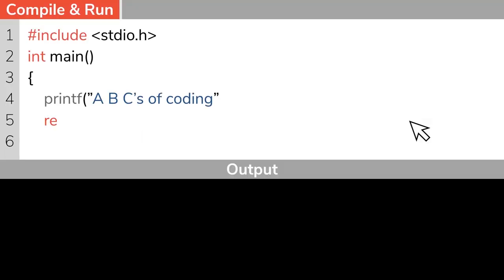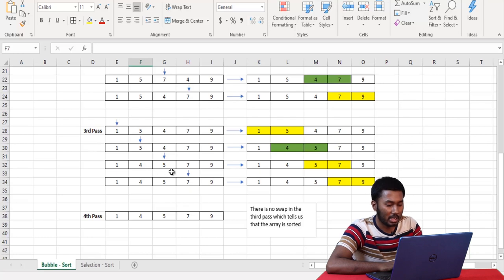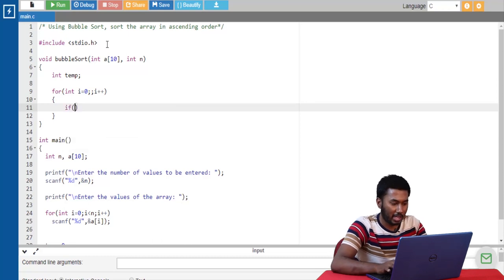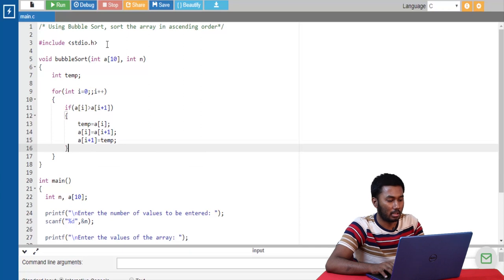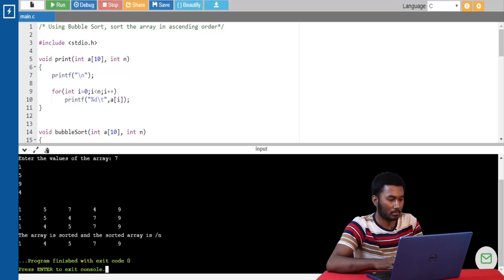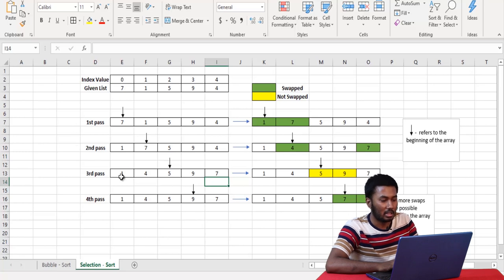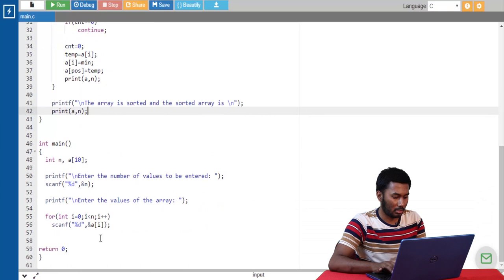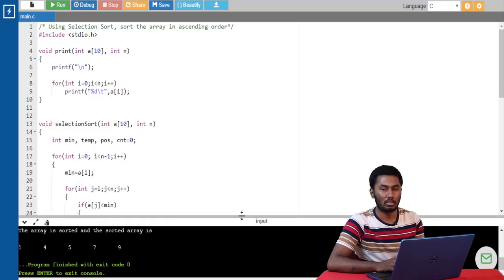Bubble sort program in C | Selection sort program in C | AnyBody Can Code | #19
In episode 19, we will be discussing two important sorting algorithms in C Programming - Bubble Sort in C and Selection sort in C. Here's what will be covered
1) What is the use of sorting algorithms
2) Bubble Sort Algorithm working and implementation
3) Selection Sort Algorithm working and implementation

To get the complete code of Bubble & selection sort and to know, refer this